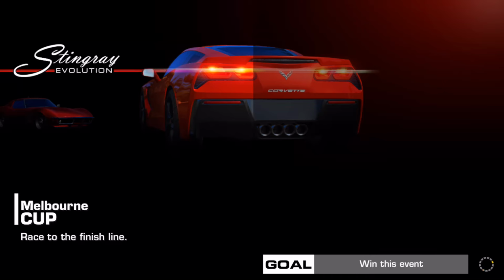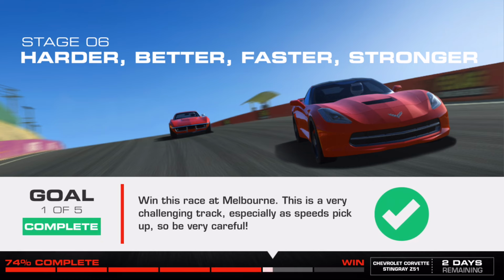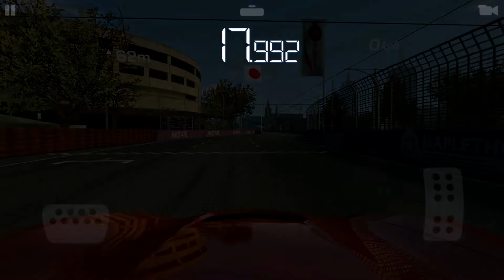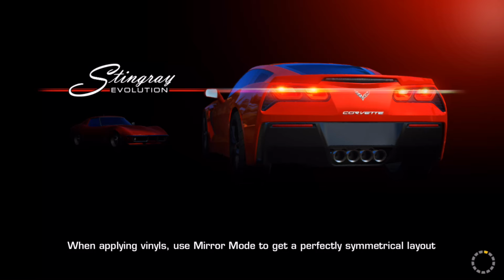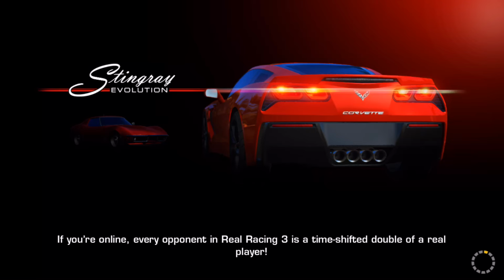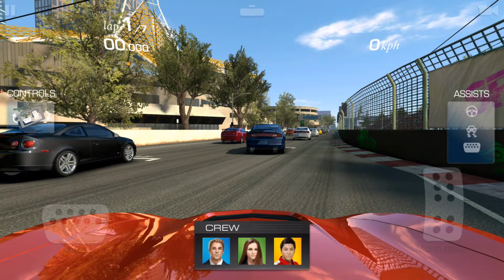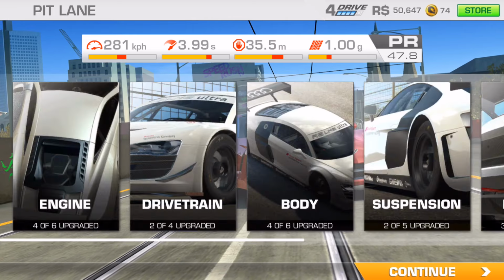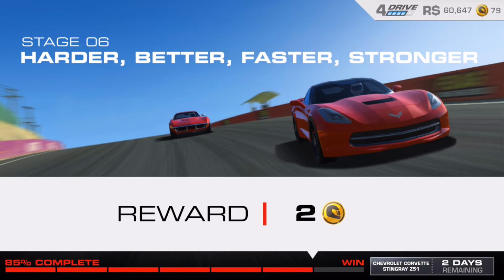Real Racing 3 - Stingray Evolution Stage 6 (ALL GOALS)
Hey guys, Ljad here playing Real Racing 3 on mobile.

We go Australasian for Stage 6 before taking on the final stage tomorrow!

Objectives:
0:00 Goal 1
Cup Race (3 Laps) - Melbourne
Win this race

Goal 2
Win ONE of the following events
4:30 Hunter - Melbourne
N/A Elimination - Mount Panorama
N/A Endurance - Melbourne

6:49 Goal 3
Cup Race (4 Laps) - Mount Panorama
Stay in the lead for 10 seconds OR
Finish with an average speed faster than 110 mph (176 kph)

Goal 4
8:43 Speed Snap - Suzuka West Circuit
N/A Autocross - Suzuka GP Circuit
N/A Speed Record - Suzuka East Circuit

Goal 5
Win ONE of the following Cup Races without taking damage nor going off-track
N/A Mount Panorama (4 Laps)
10:00 Melbourne (7 Laps)
N/A Suzuka GP Circuit (4 Laps)

Rewards:
10,000 R$
5 Gold

Settings:
Tilt B Controls
Steering Sensitivity 7
No Assists